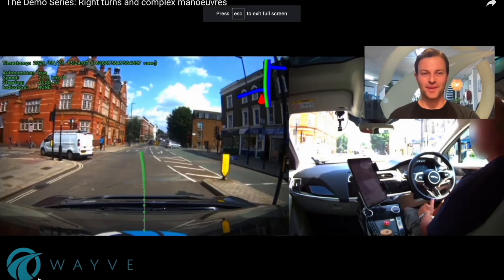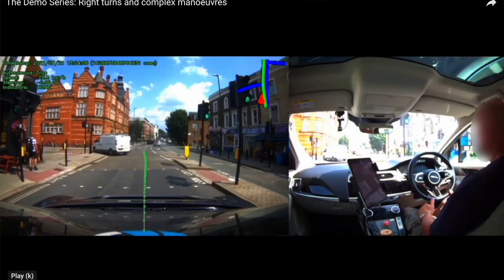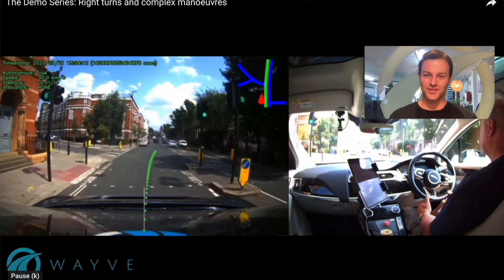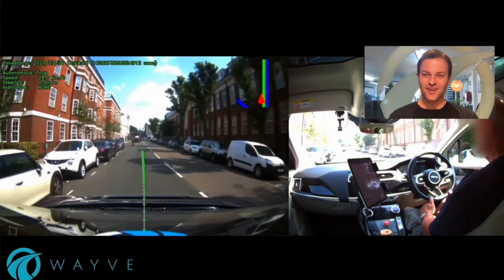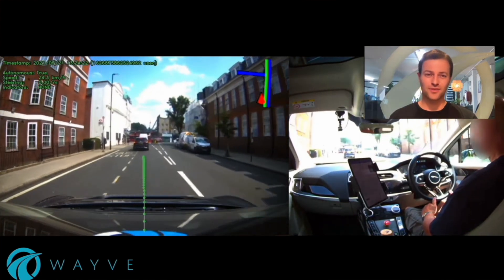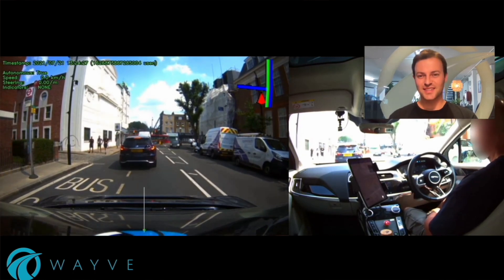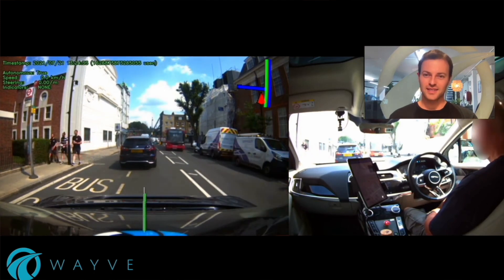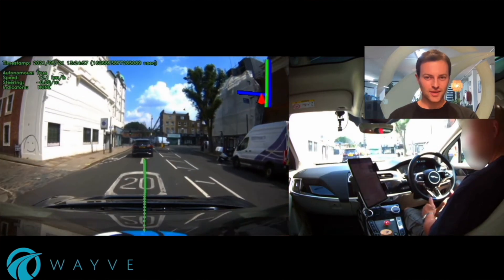Volvo EX30 Ai & Wayve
Ai and Wayve as possible solution for making your Volvo EX30 a full self driving car. Let me know what you guys and ladies think. Hope you enjoy.